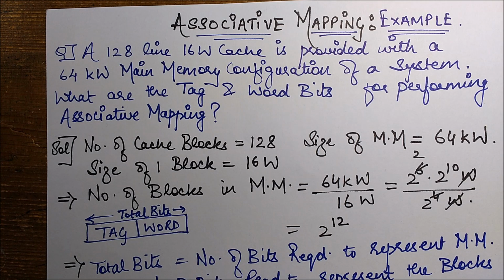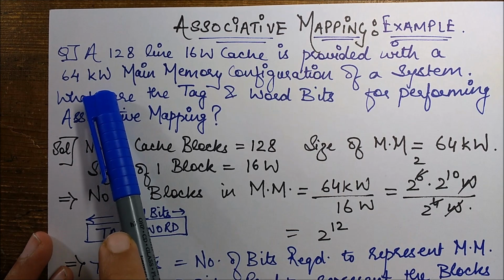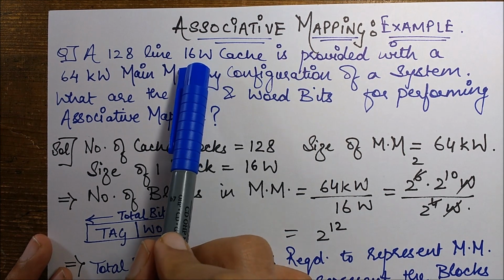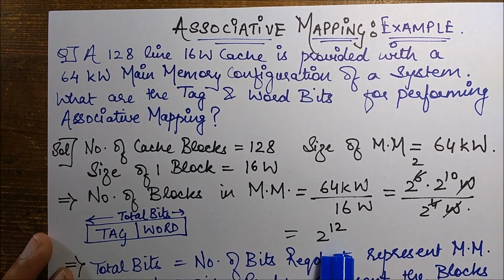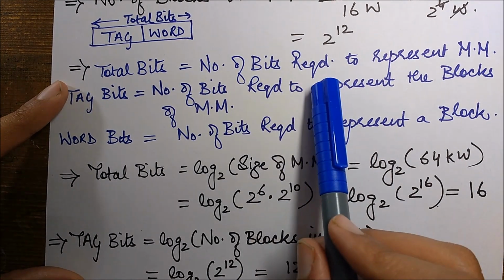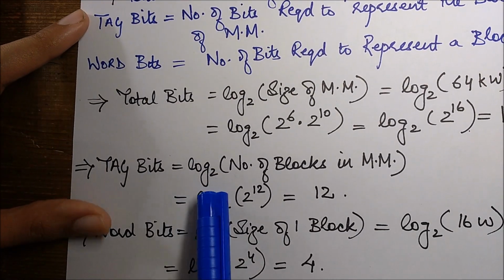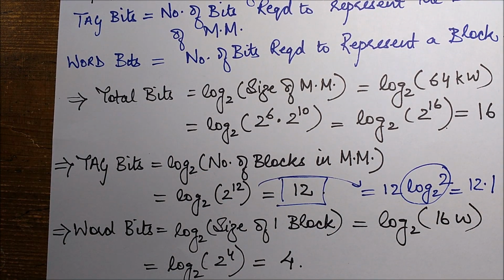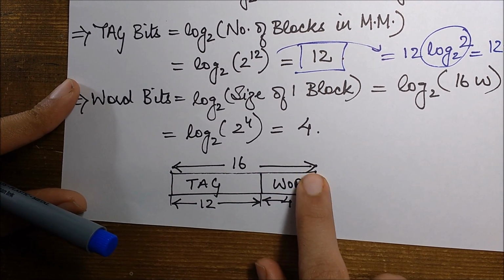ASSOCIATIVE MAPPING- Example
SET ASSOCIATIVE MAPPING- Example